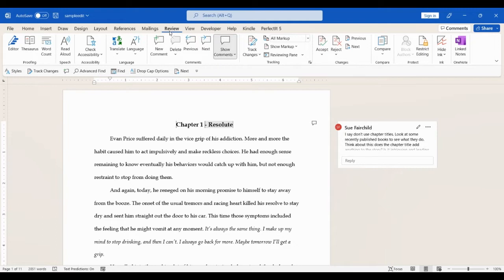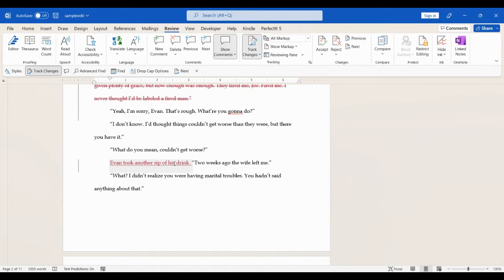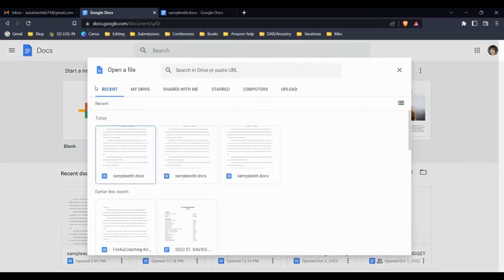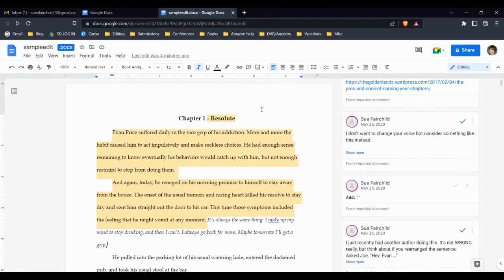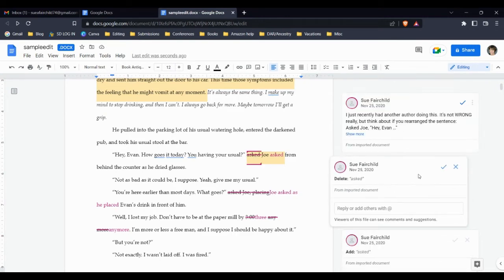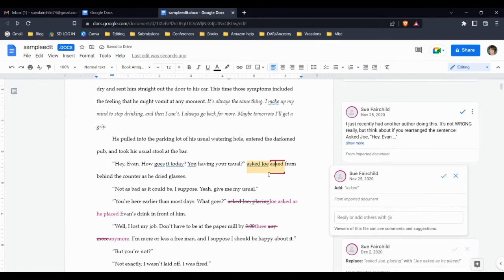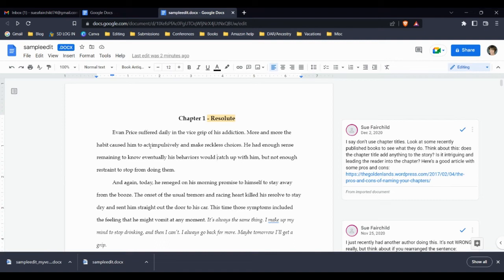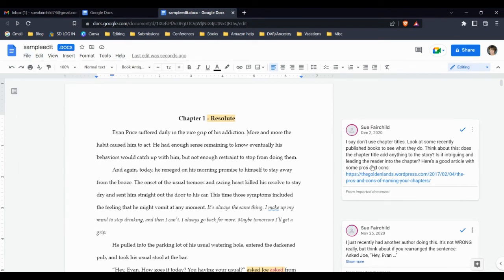Using Google Docs When Working with an Editor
Many authors use Google Docs, but editors usually use Microsoft Word and its Track Changes feature. Here's a quick tutorial how you can avoid buying Microsoft Word and still work with an editor.